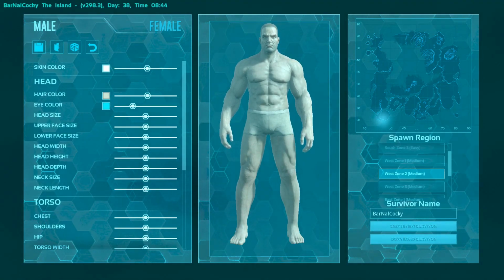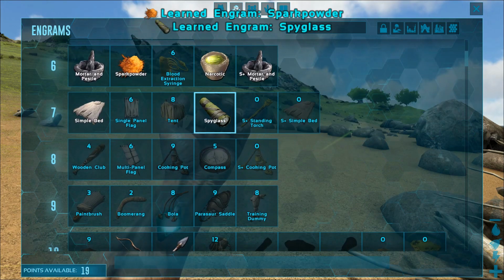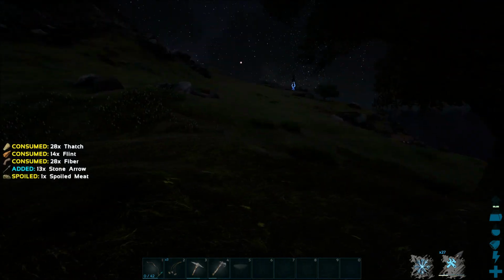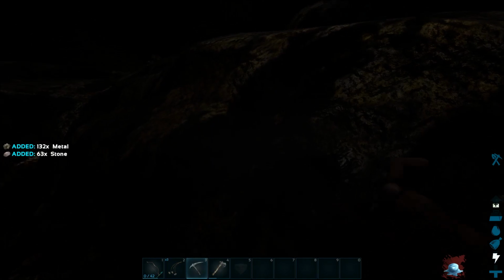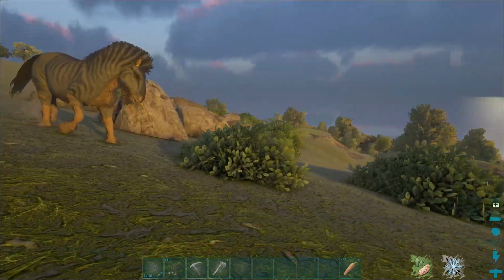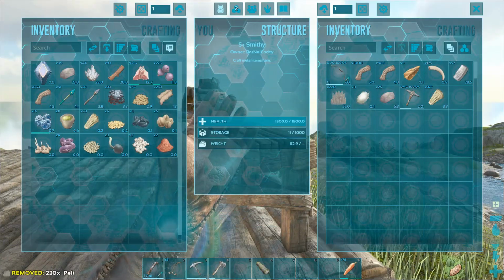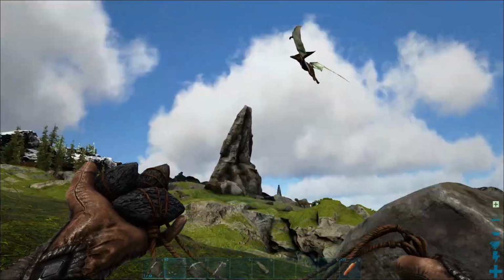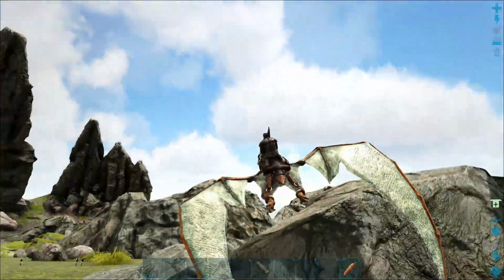Getting Started [ARK: Operation Evolved] S01E01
New channel, new series, new adventure.
Join me on my first ever play though of Ark: Survival Evolved in preparation of the release of Genesis!